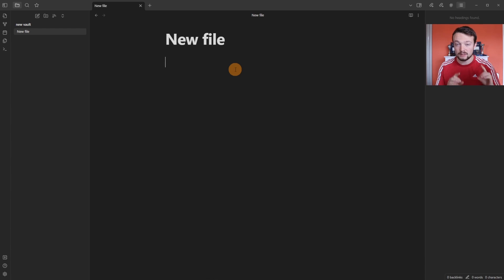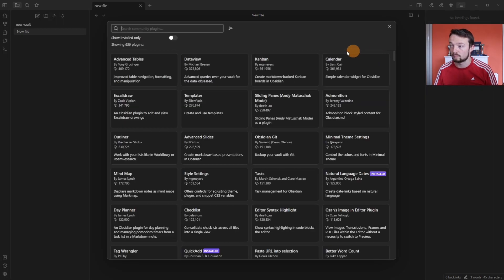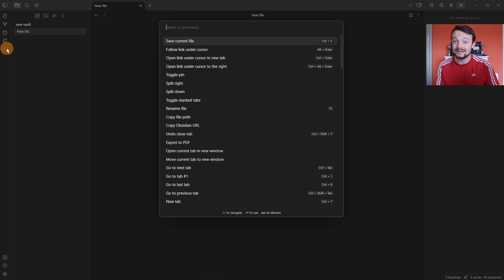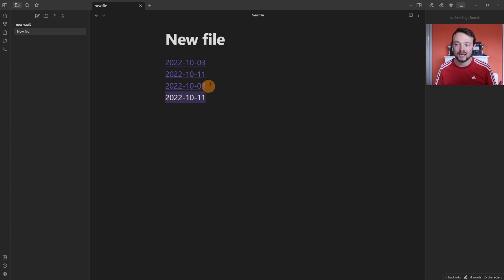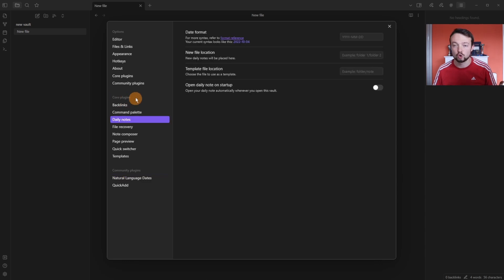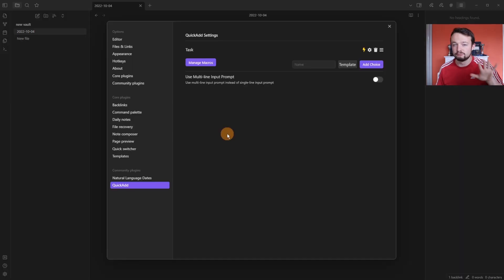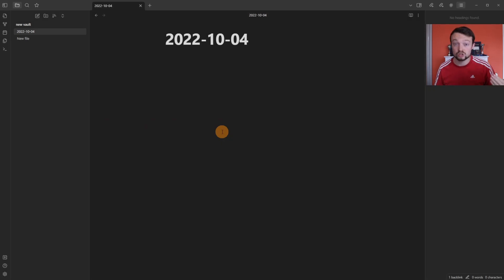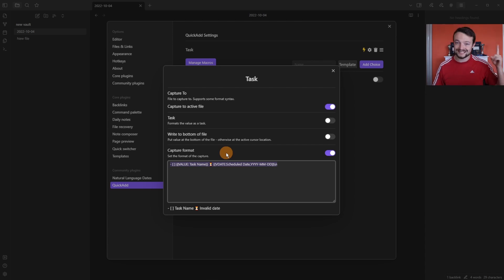Use "today" or "in 3 days" in Obsidian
Timestamps:
0:00 Introduction
0:28 Natural language dates community plugin
2:09 Daily notes example
2:40 Quick add plugin example